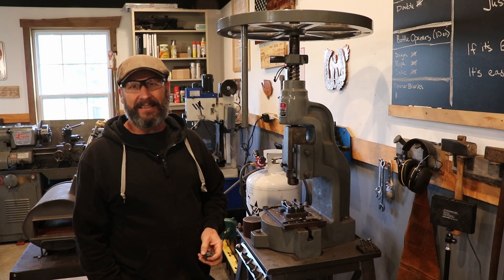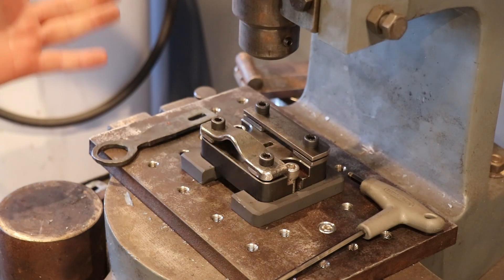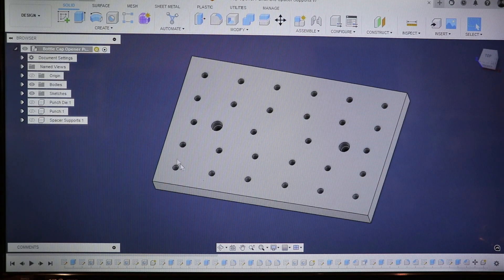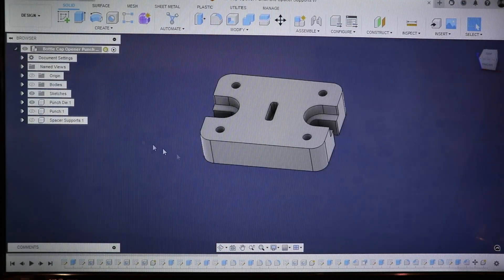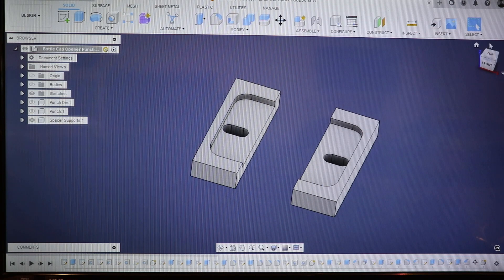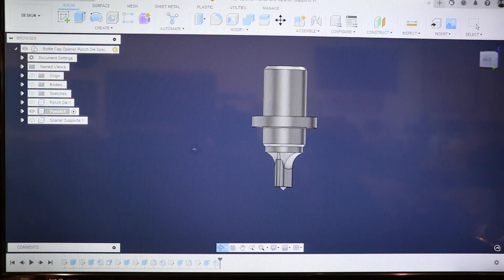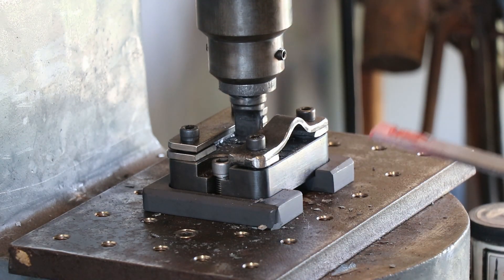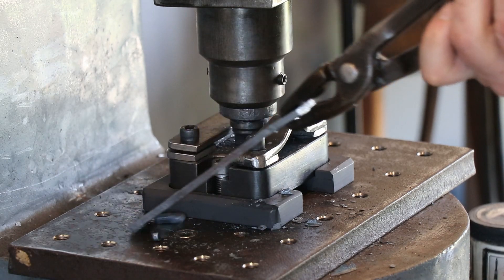Finished Punch for the Fly Press: Part 2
In this video, I finish and test the new punch on the fly press. Topics covered include modeling in Fusion 360, heat treating H13 steel, and punching a 3/16" x 1" flat bar.

00:00 - Start
00:35 - Introduction
01:52 - Modeling in Fusion 360
07:07 - Finished Punch
07:59 - CNC Machining the Punch
09:07 - Heat Treating H13 Steel
11:48 - Testing the Punch
16:01 - Final Remarks